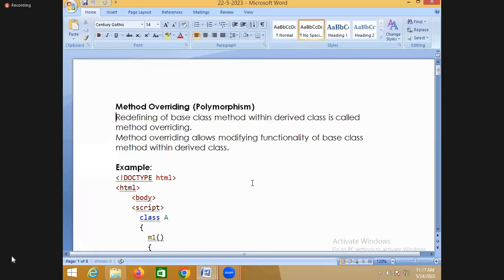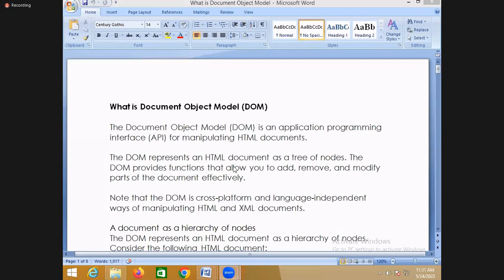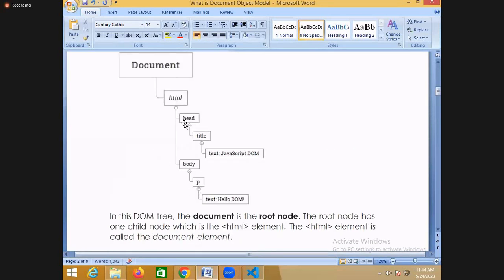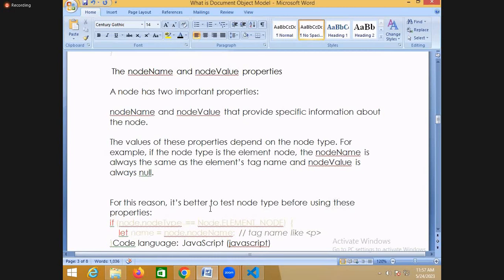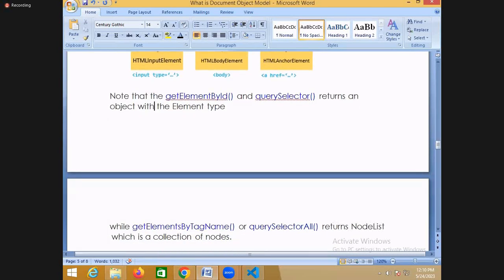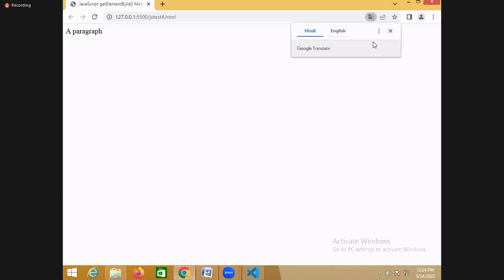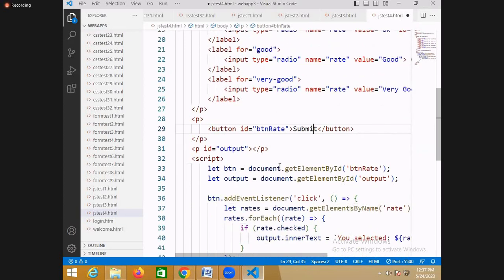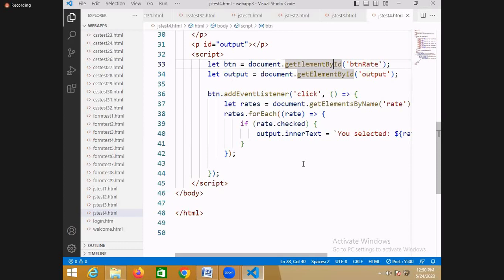UI 24 May 2023